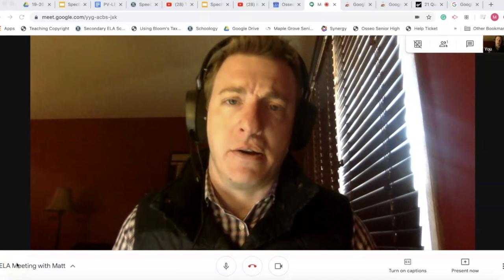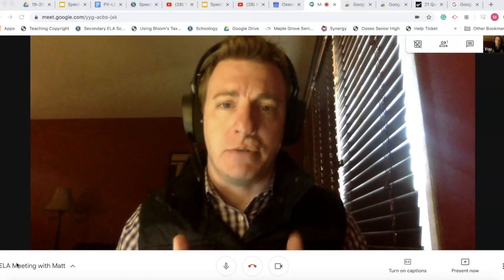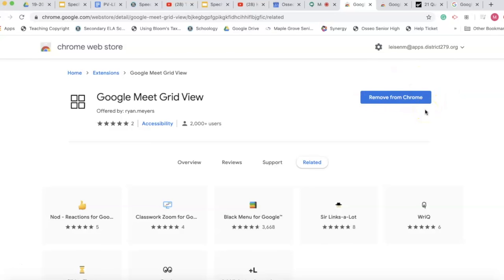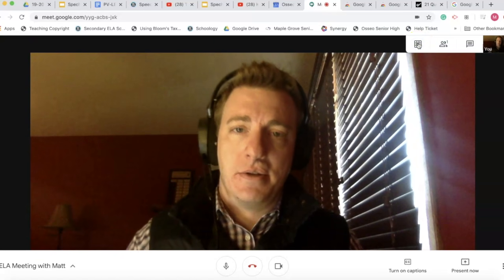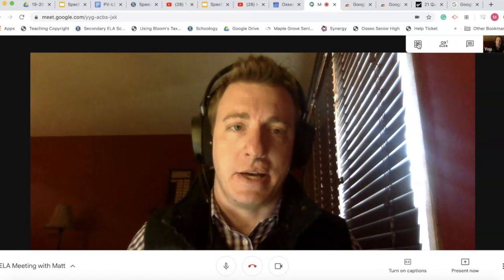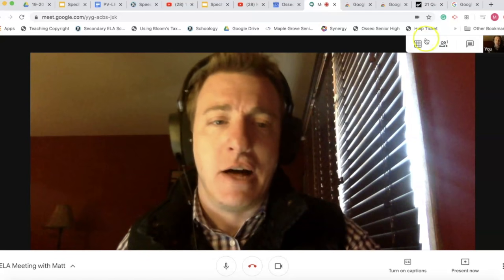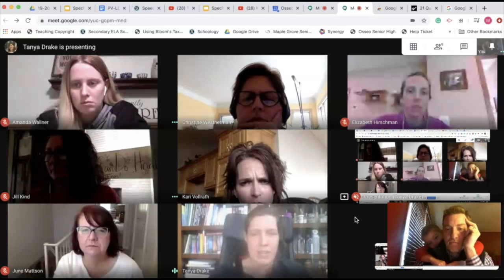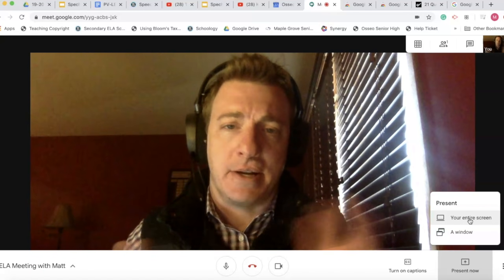Google Meet Grid View - How to see everybody in a Hangout Meet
Get this Google Add-on to enable the grid. Now I can see everyone who is in the meeting. Thank you for the likes! Glad that people are finding this useful.